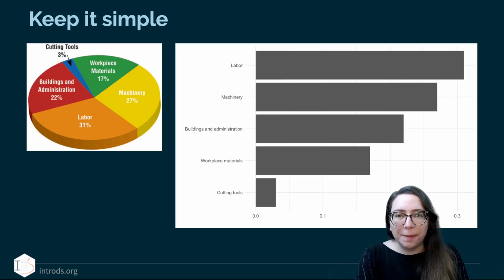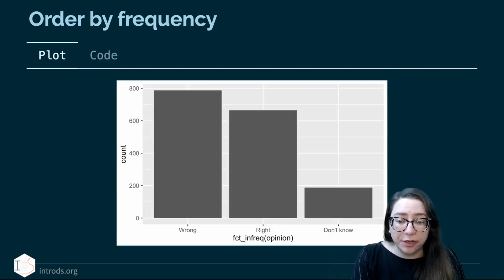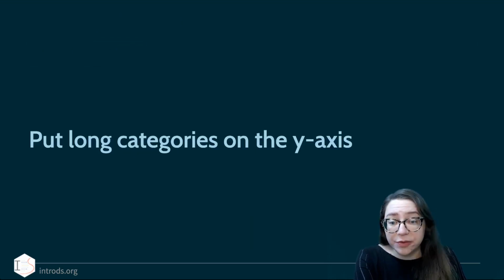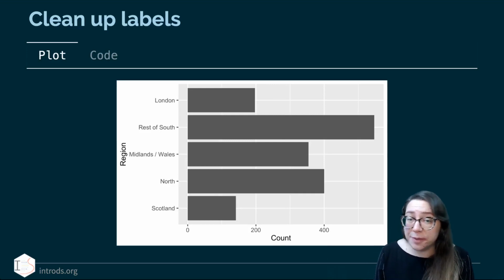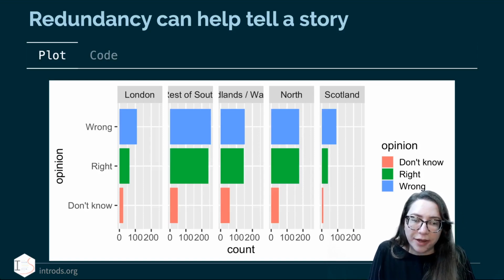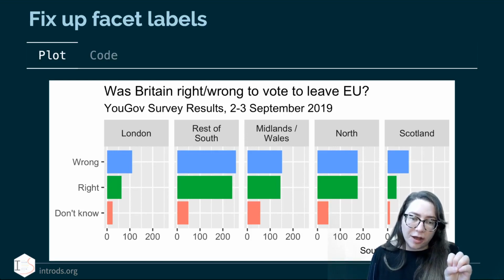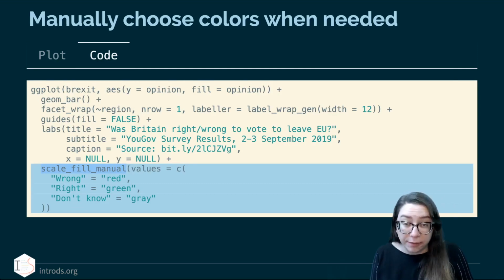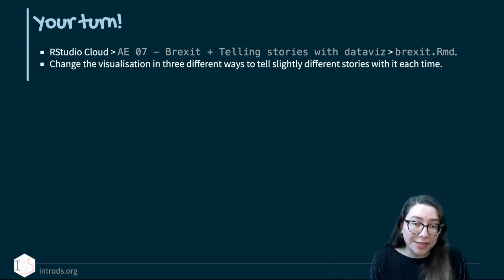IDS - Week 05 - 02 - Tips for effective data visualisation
00:00 Designing effective visualizations
03:01 Principles for effective visualizations
04:00 Order matters
10:47 Put long categories on the y-axis
17:07 Pick a purpose
20:01 Avoid redundancy
27:56 Select meaningful colors